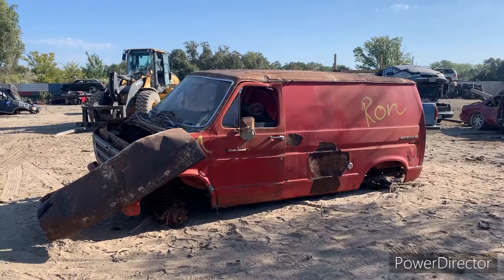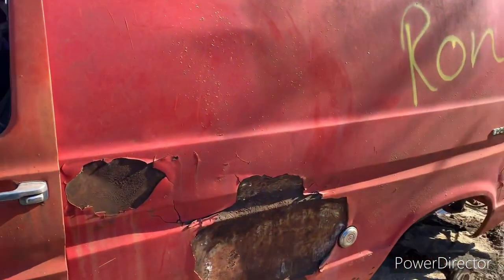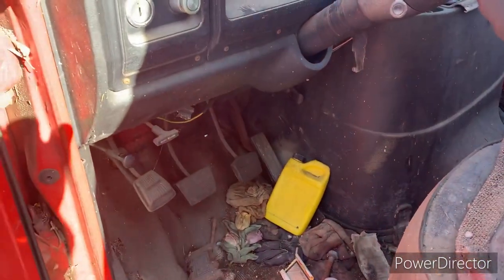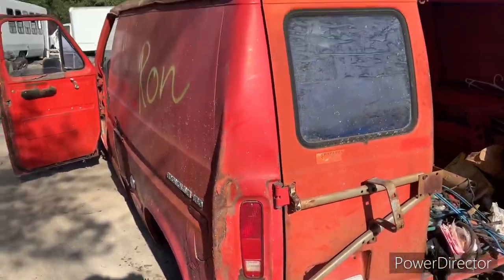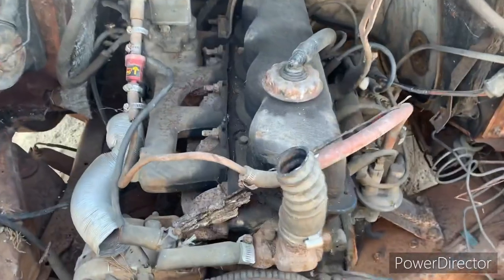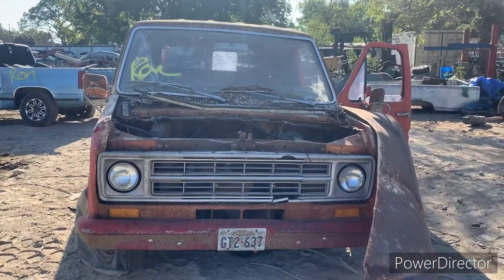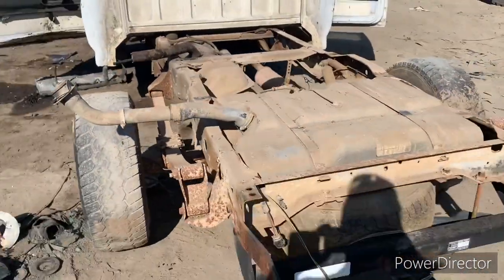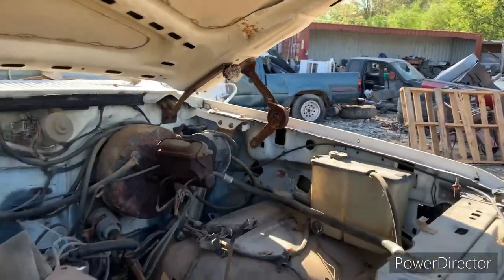1977 Ford Econoline THE CRUISING VAN. 1981 Ford Ranger f-150 MEETS MY CRUSHER..💯😎💪😁⭐️